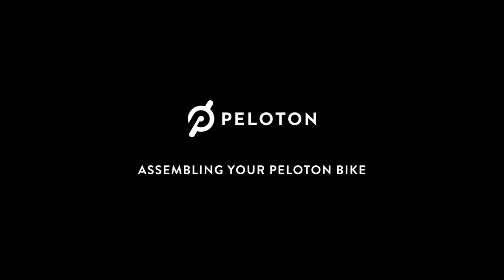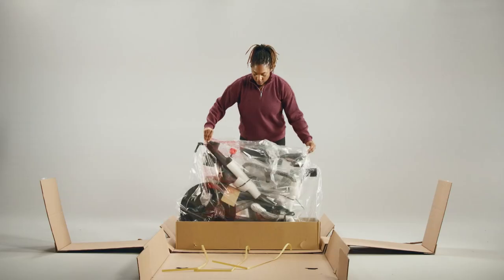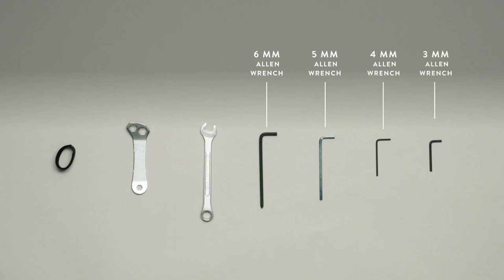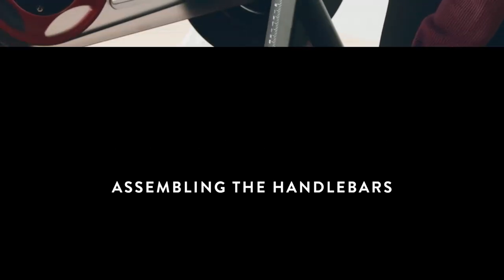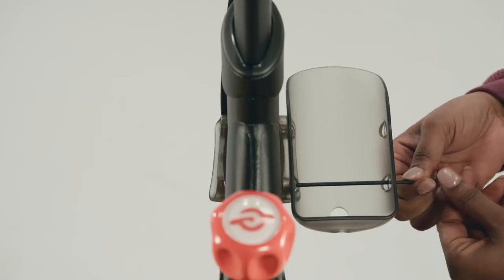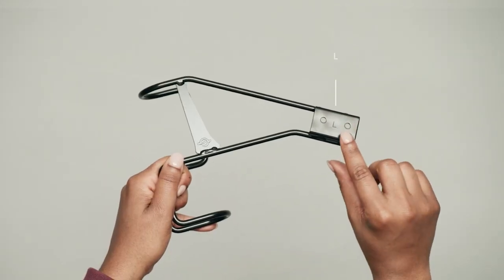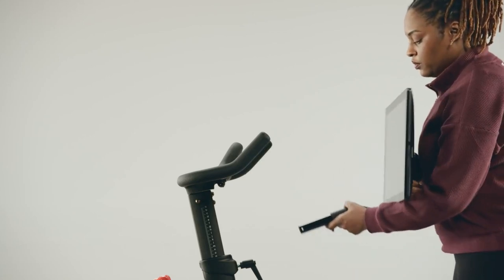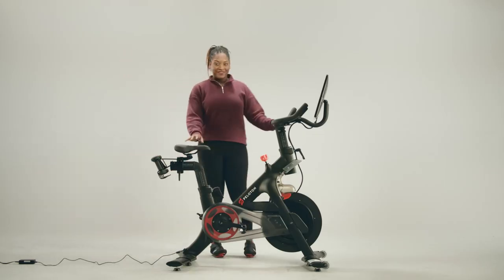Peloton Bike Indoor Stationary Exercise Bike Assembly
Peloton Entertainment: Your All-in-One Fitness Solution 🚴‍♀️

Elevate your workouts with Peloton Entertainment, offering a vast library of TV shows, movies, and live sports to enhance your fitness journey. 🎥

Key Features:

Peloton All-Access Membership: Unlimited access to all content. 📺
Customizable Workouts: Create personalized workouts with Stacked Classes. 🏋️‍♀️
Performance Tracking: Track your heart rate and metrics with the Peloton Watch App. ⌚
Leaderboard Competition: Join a community of riders for friendly competition. 🏆
Compact Design: Fits easily into your home. 🏠

Experience the ultimate home fitness experience with Peloton Entertainment.